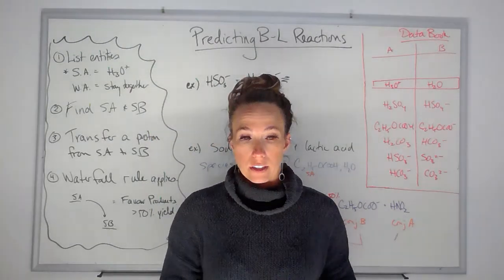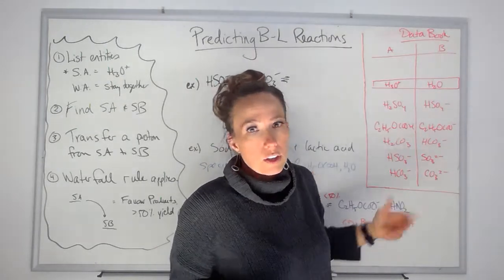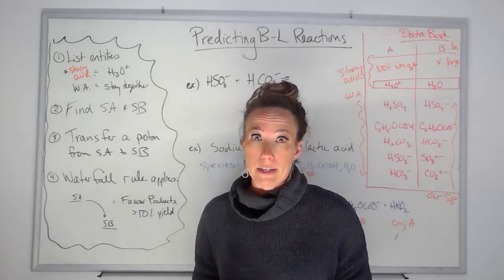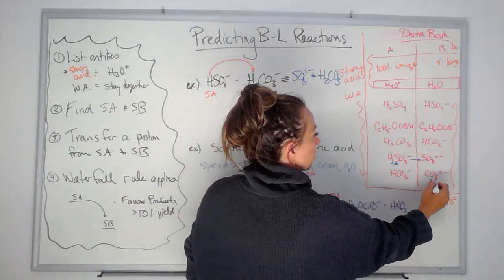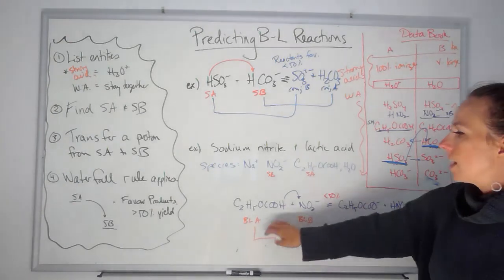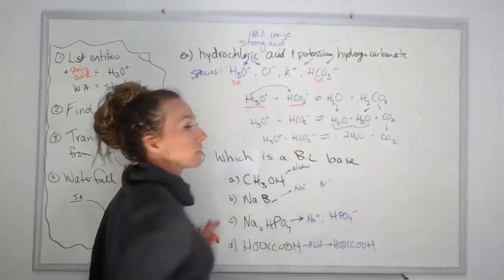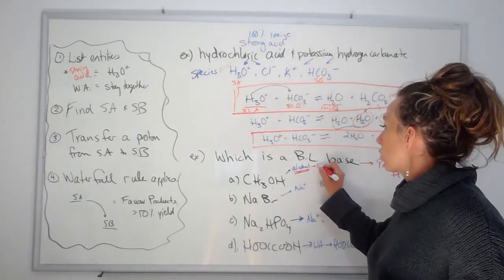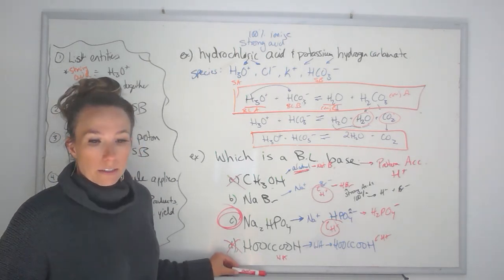Predicting Bronstead-Lowry Acid/Base reactions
Diana Rhys-Brown (DRB Ms Chemistry Queen) introduces Predicting Bronstead-Lowry Acids and Bases to her Alberta Chem 30 class. This is especially important to amphiprotic, and weak and strong acid reactions.